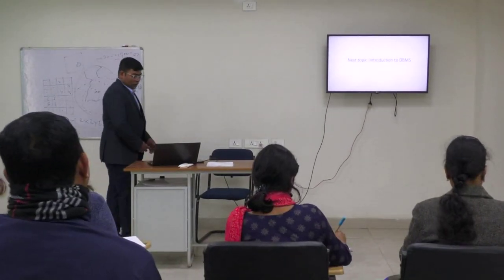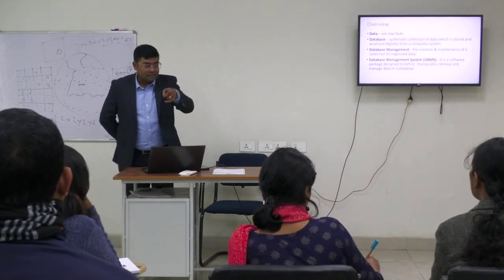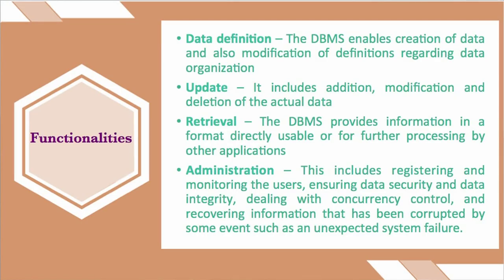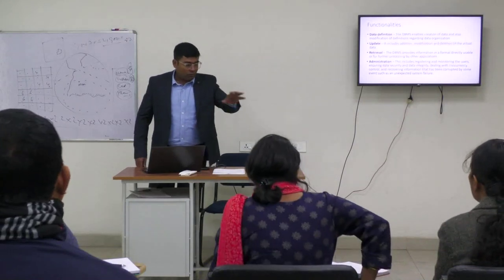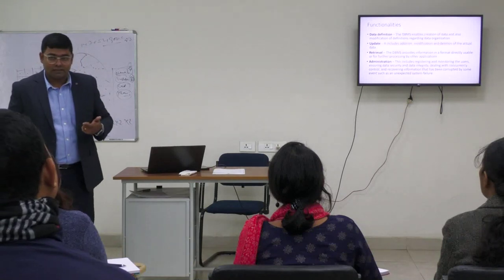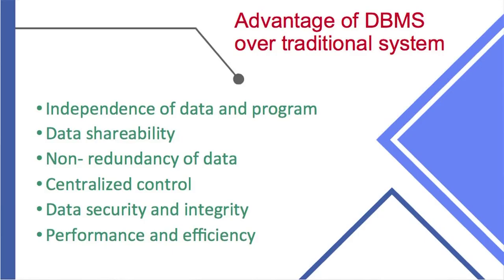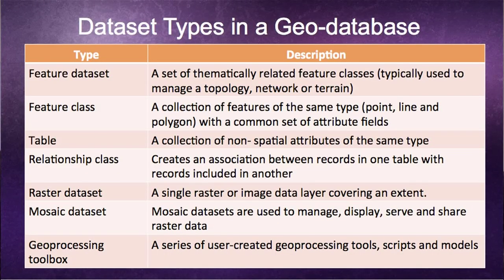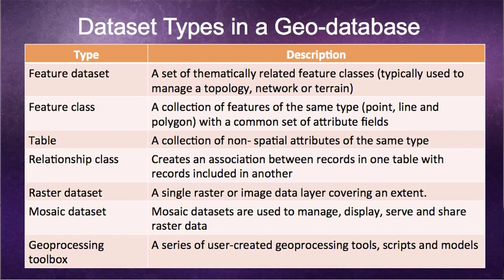PG Certificate Prog. in Geoinformatics_Unit-6:Introduction to Database Management System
Presented by: Dr. Monjit Borthakur, Assistant Professor, Dept. of Geography, Cotton University